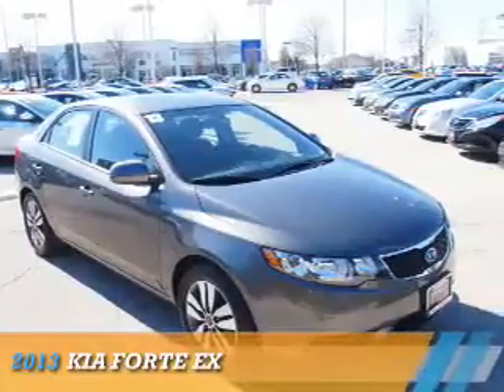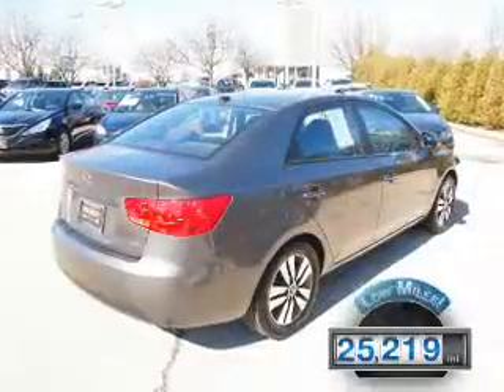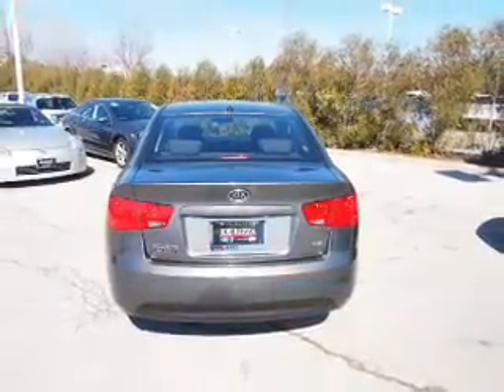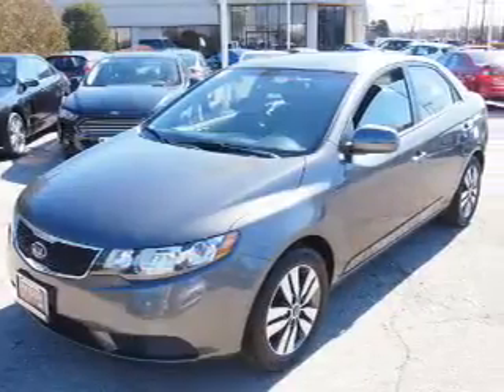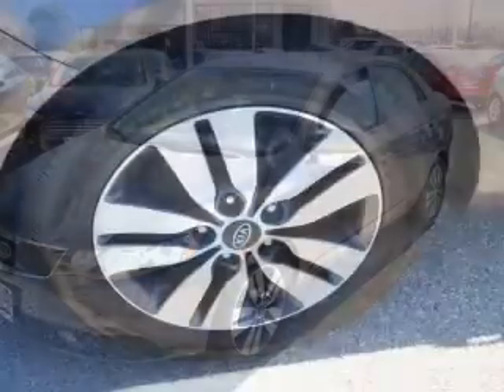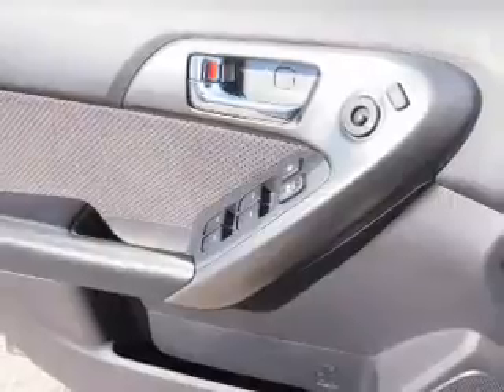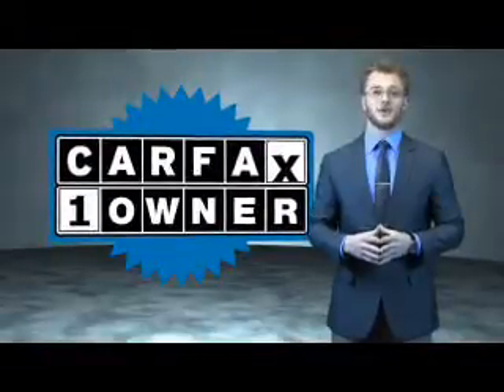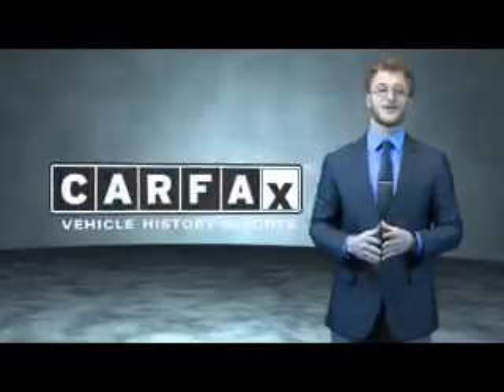2013 Kia Forte NF5088A - Orland Park IL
Year: 2013
Make: Kia
Model: Forte
Trim: EX
Engine: 2.0 liter 4 cylinder FWD
Transmission: Automatic With Overdrive
Color: Gray
Mileage: 25219
Address:
8100 West 159th StreetOrland Park, IL 60462
VIN:KNAFU4A24D5718436